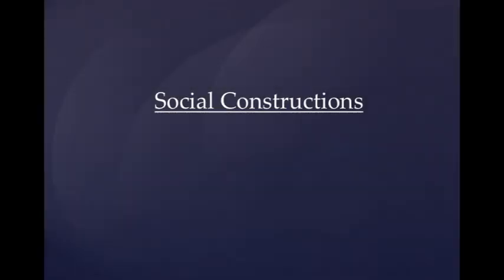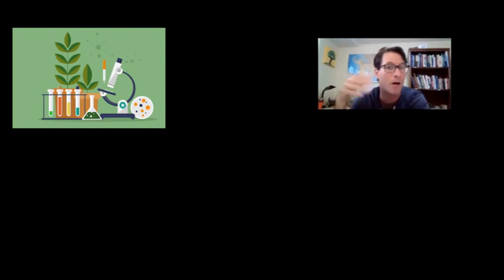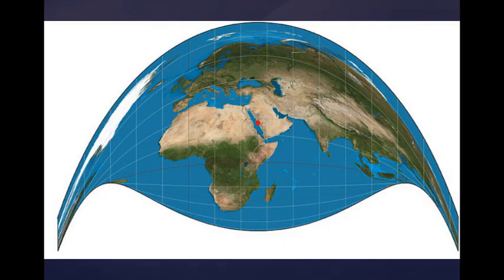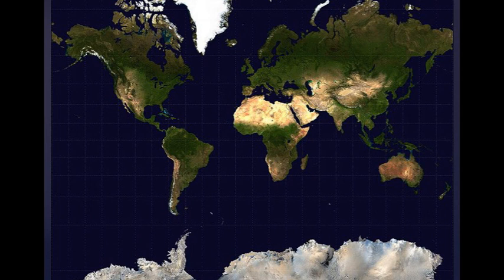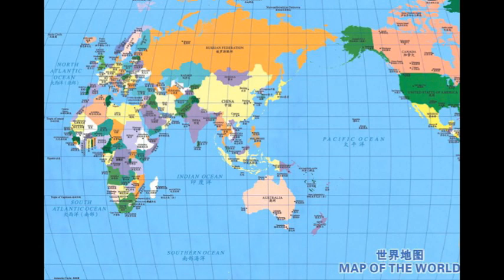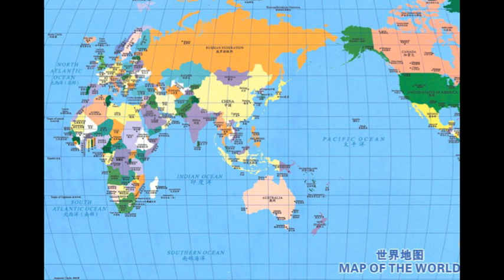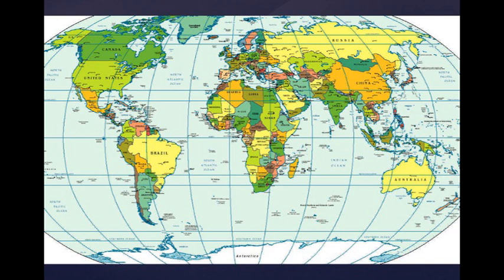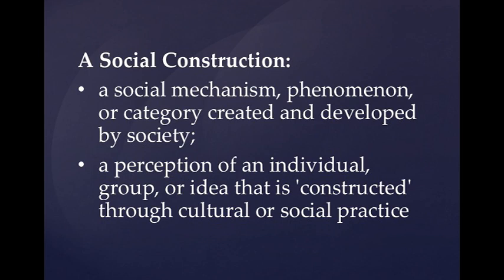Course Theme #1 - Social Constructions